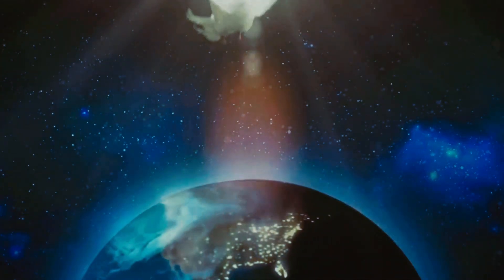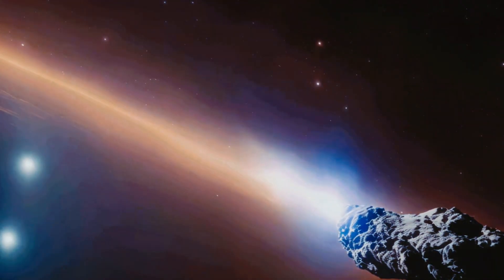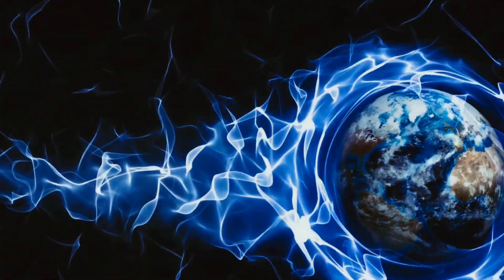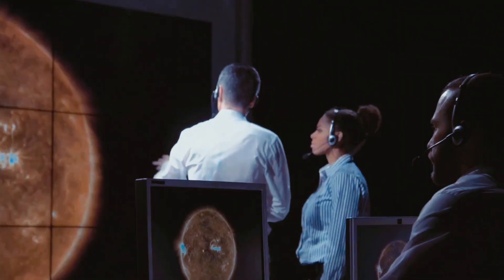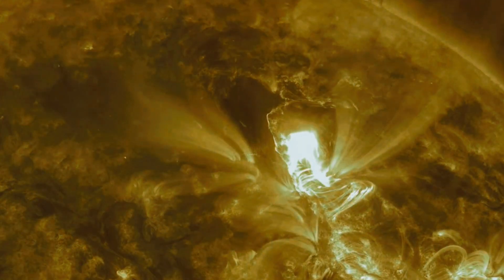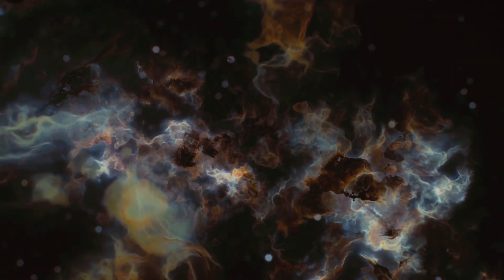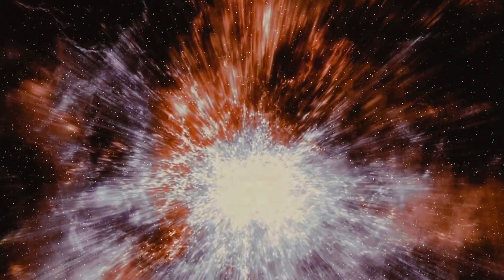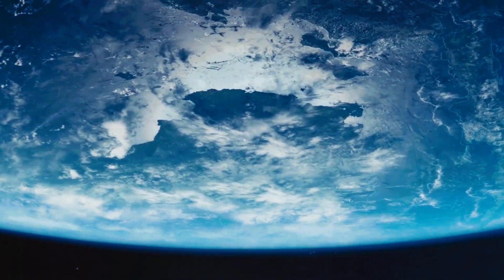EARTH AND BEYOND